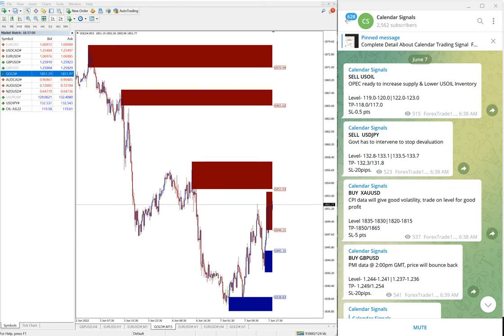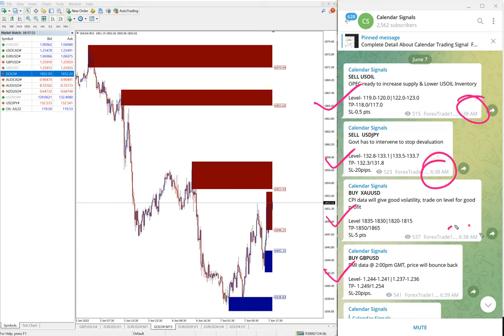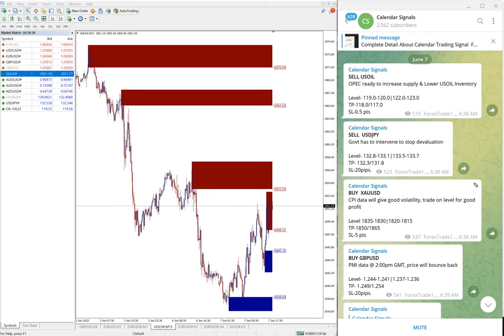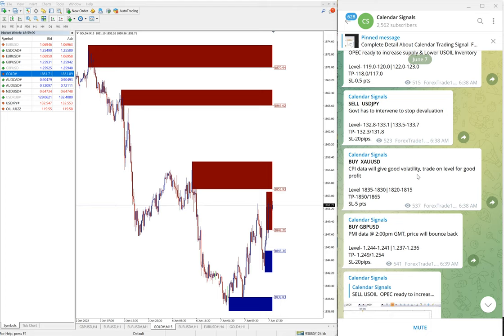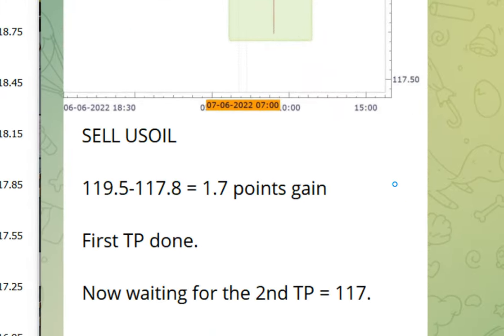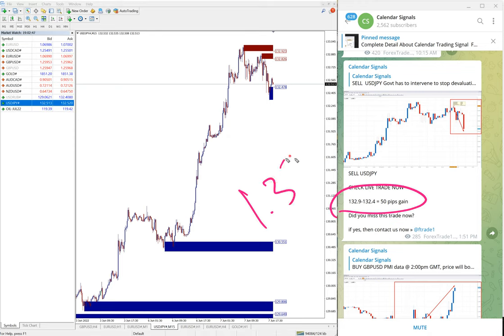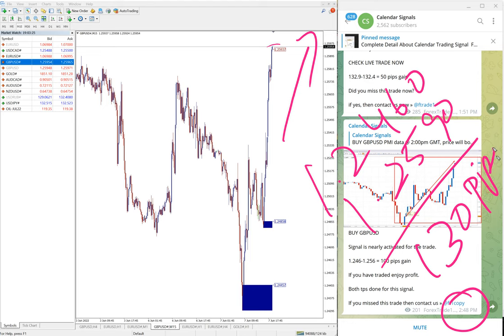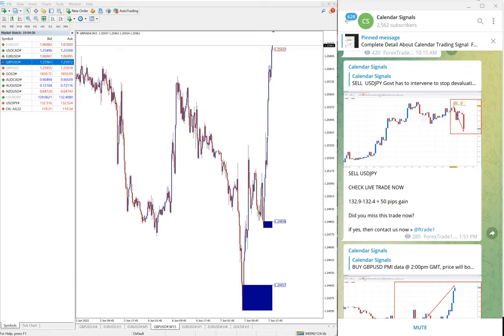7.6.2022 CALENDAR SIGNAL PERFORMANCE VIDEO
» SELL USDJPY » 50 Pips Gain